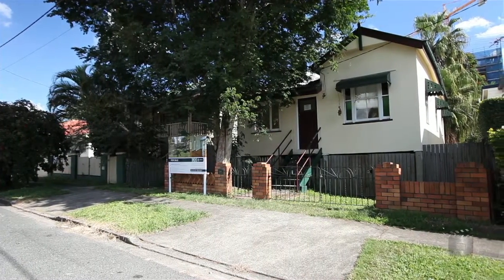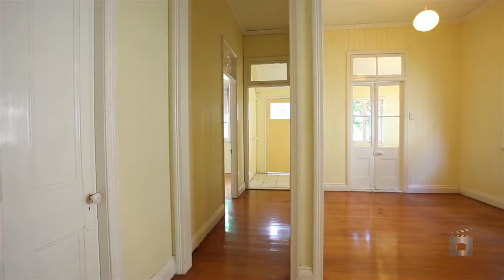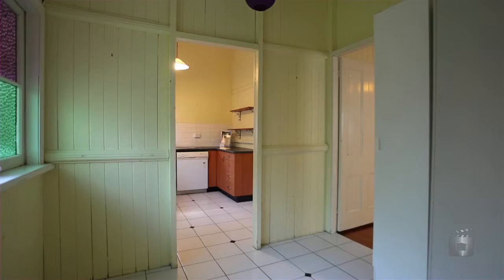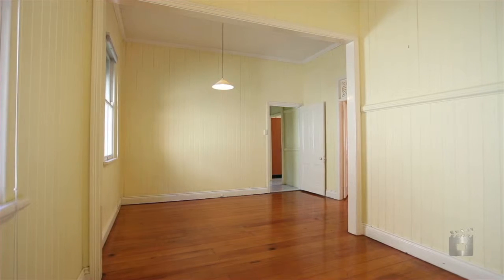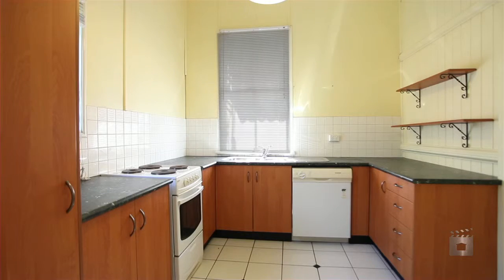20 Hunt Street, Hamilton Queensland By Loretta Douris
Property Video shoot of 20 Hunt Street, Hamilton Queensland by PlatinumHD for Place Ascot